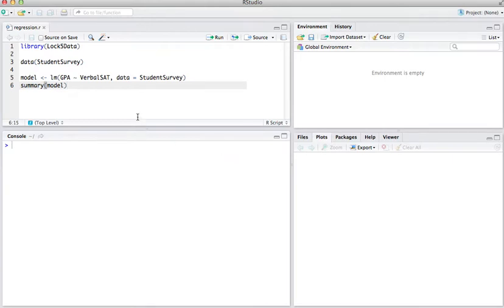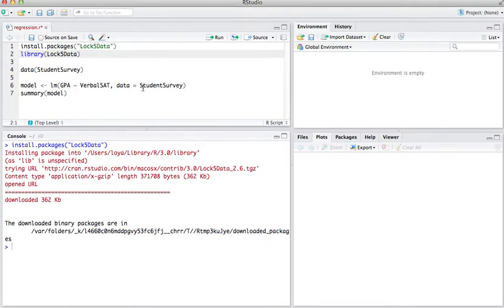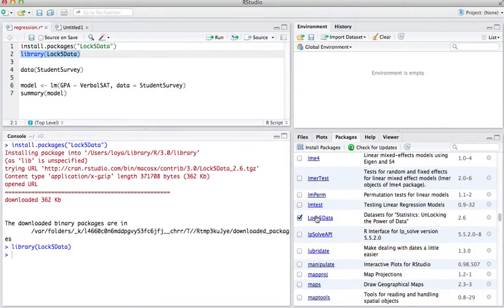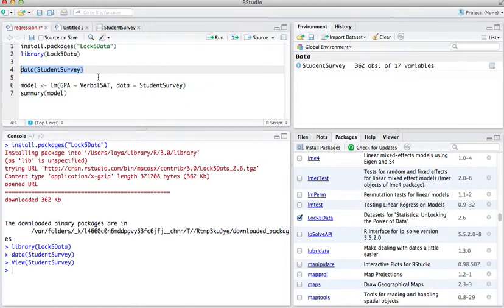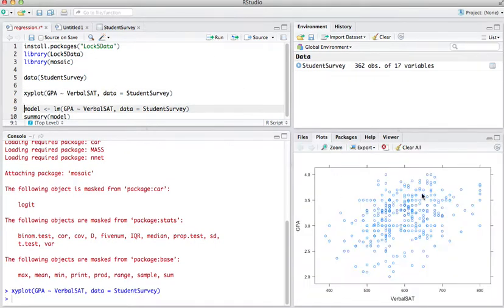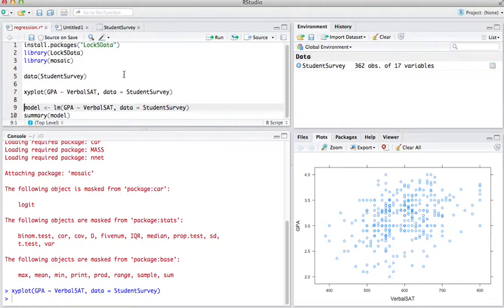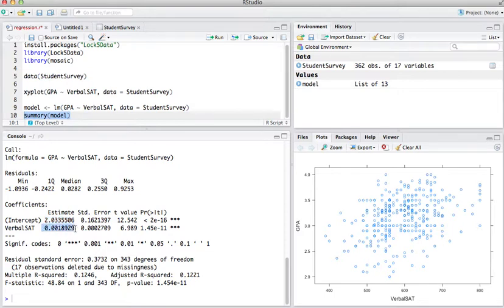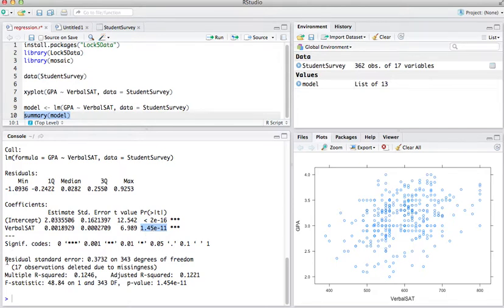Simple Linear Regression in R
Tutorial on how to fit a simple linear regression model and interpret the output discussed in Math 107.